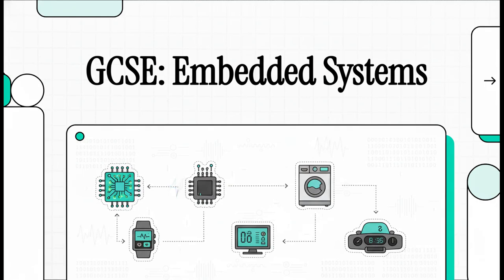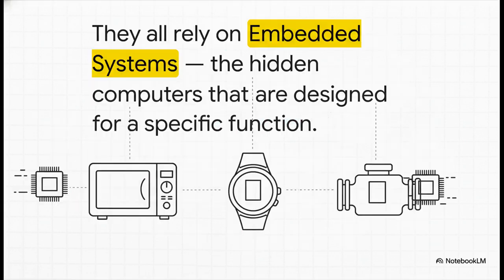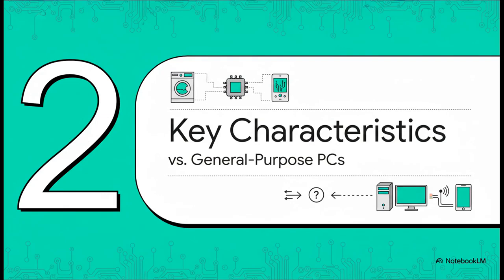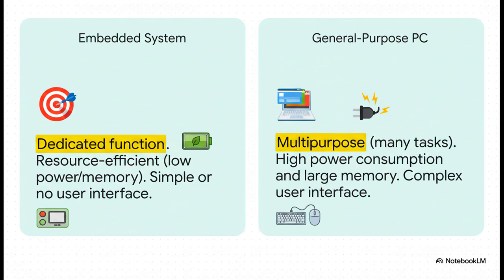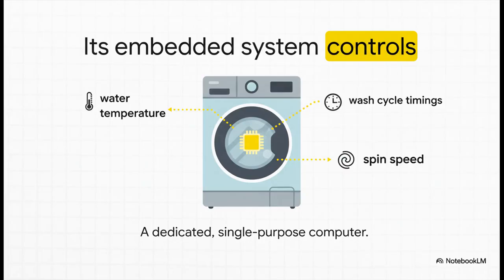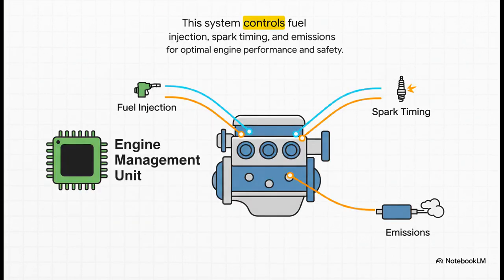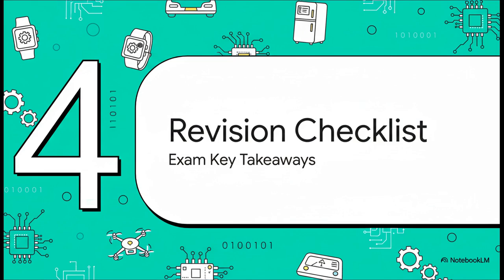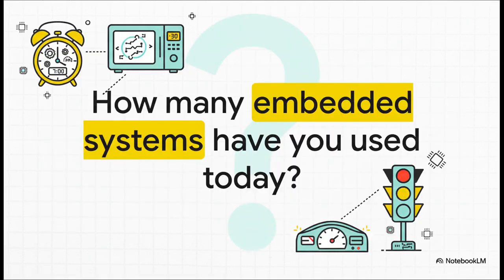OCR GCSE Computer Science 1.1.3 Embedded Systems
1.1 Systems architecture
1.1.3 Embedded Systems